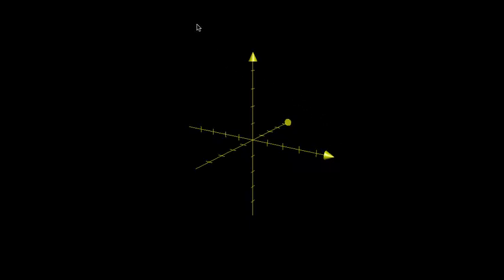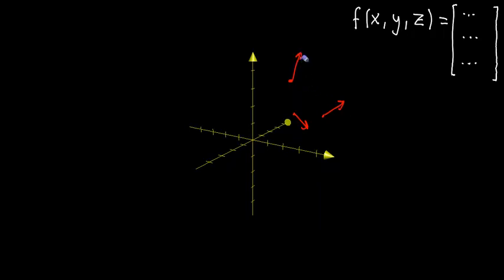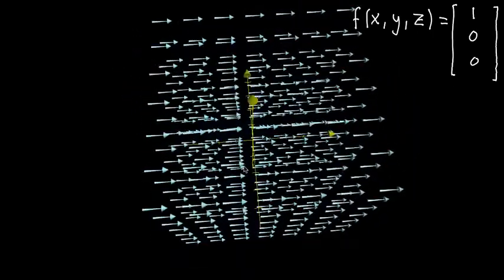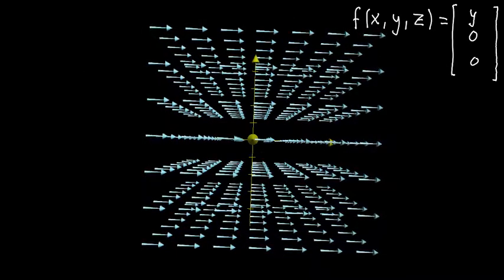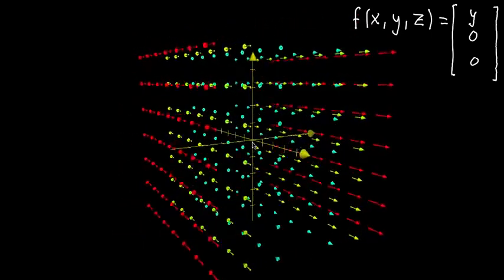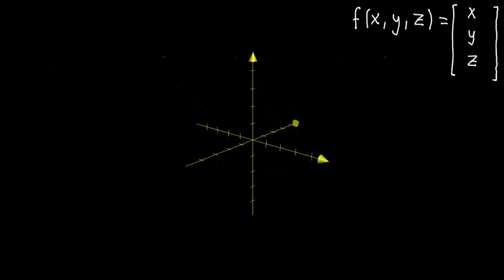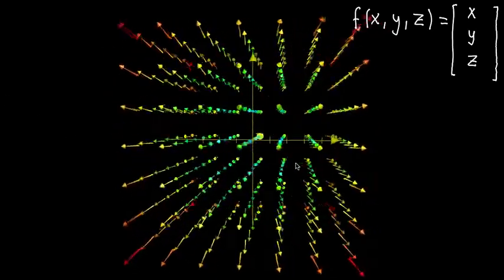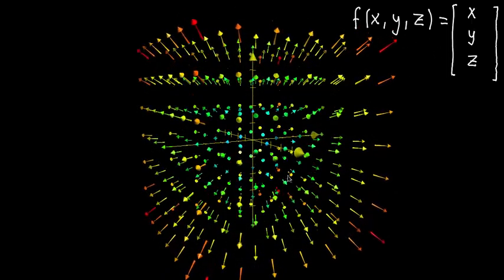Math Multivariable calculus - 3d vector fields, introduction